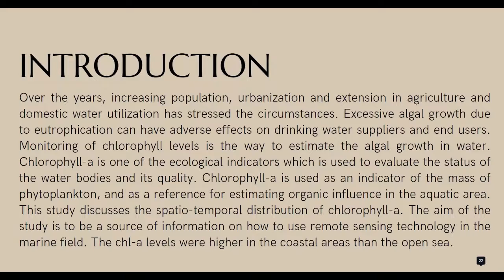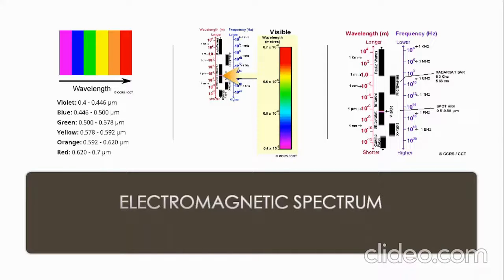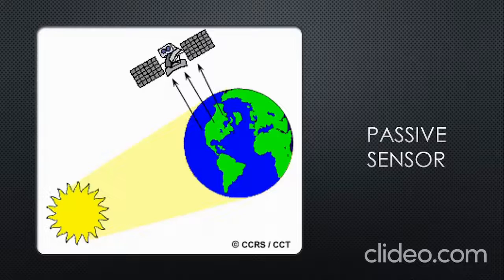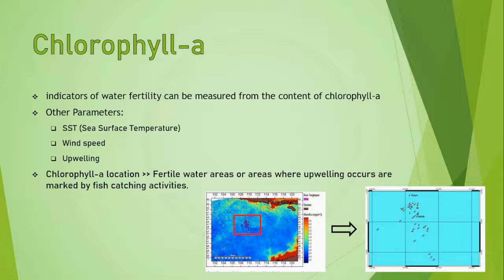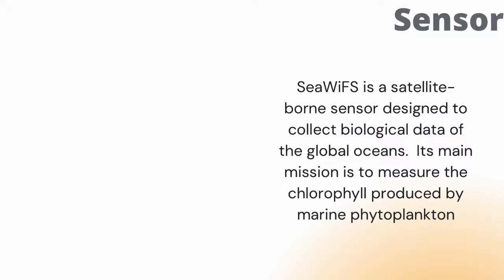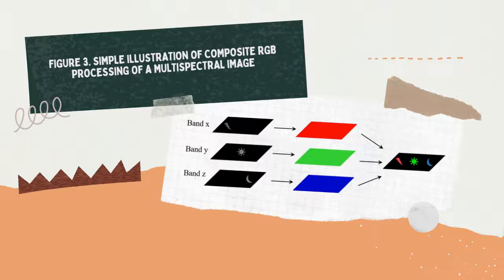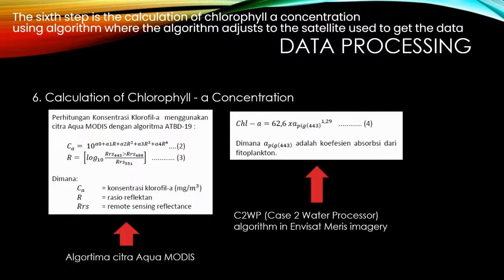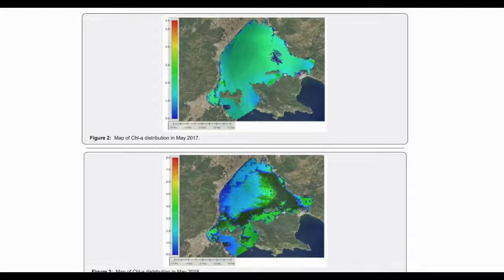Kelompok 2 Klorofil A PJL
Group II (Chl-a)

Part 1 & 7 : 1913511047 Angel Sonya Theresia
Part 2 : 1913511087 I Gusti Ngurah Galih Ksatria Mahadhika Nurdyputra
Part 3 : 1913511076 Miguel Jeremy Amadeus Tamaela
Part 4 : 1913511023 Ni Luh Putu Emi Trisna Dewi
Part 5 : 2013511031 Ahmad Kharisma Ramadhan
Part 6 : 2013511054 I Gede Sakti Bhujangga